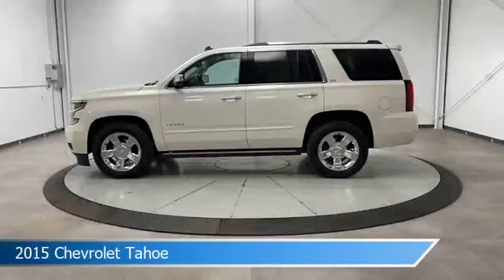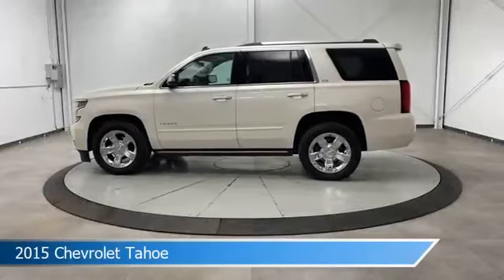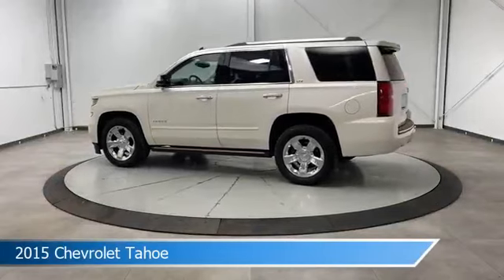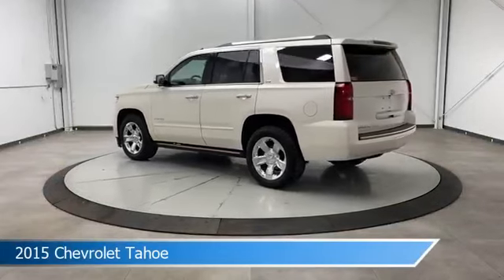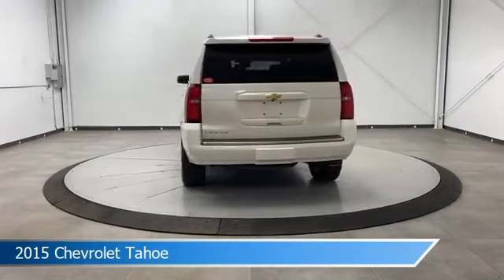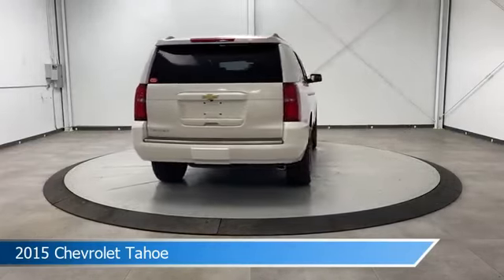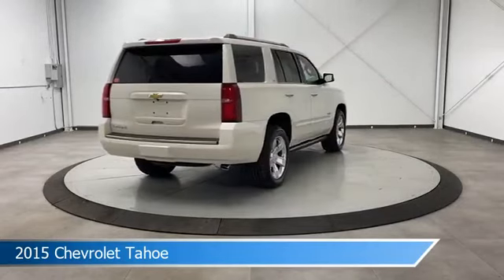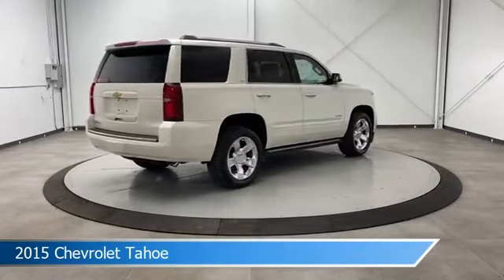2015 Chevrolet Tahoe CT-221399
2015 Chevrolet Tahoe CT-221399